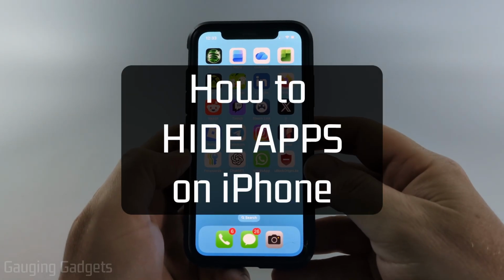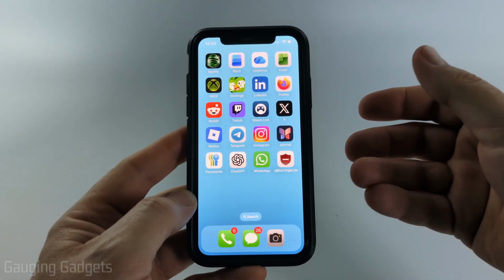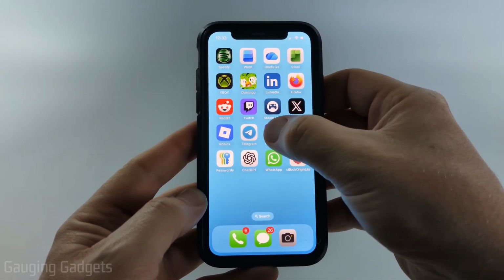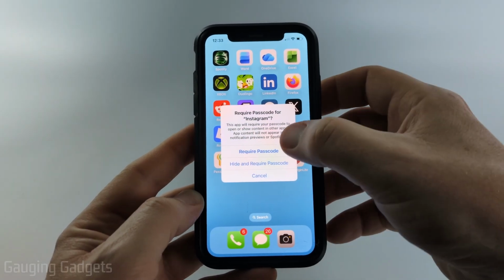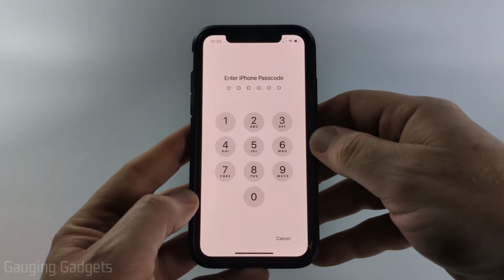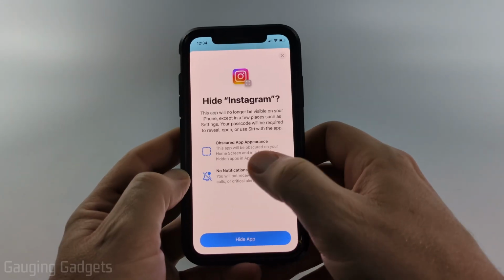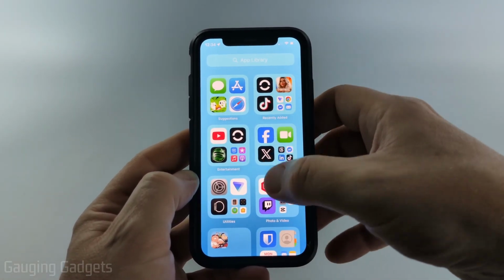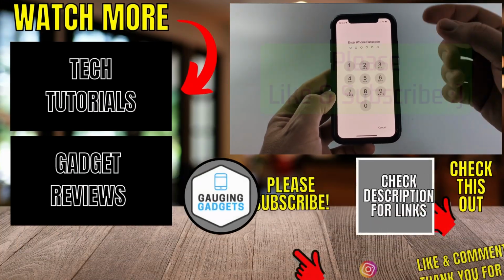How to Hide Apps on iPhone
You can easily hide apps on your iPhone. In this tutorial, I'll show you how to hide apps on your iPhone home screen, App Library, and even from search results in 2026, covering iOS 26, iOS 18, and earlier versions. This means you can keep your apps private and your home screen clean without needing any third-party apps or technical experience.